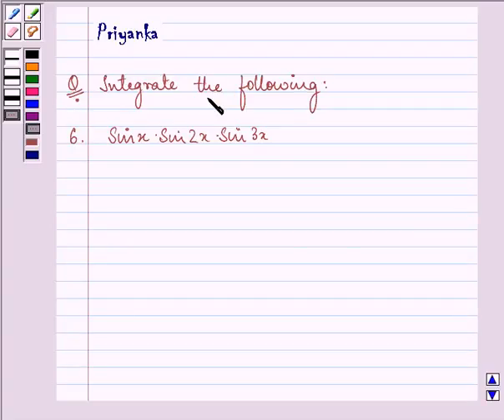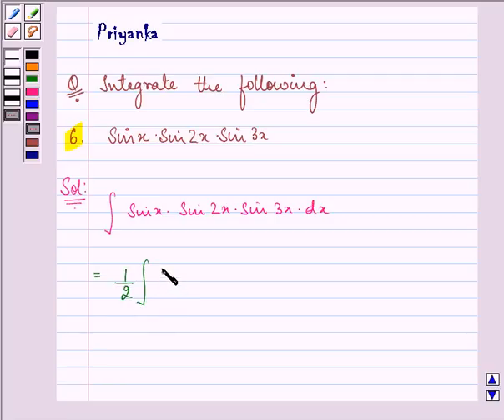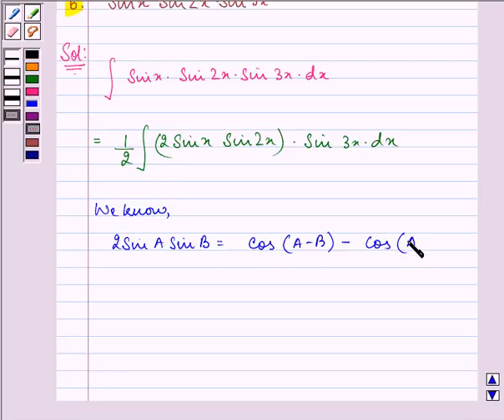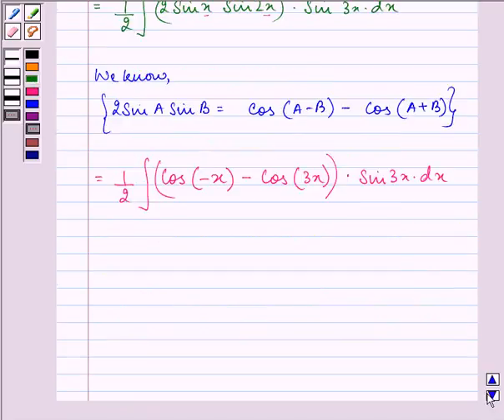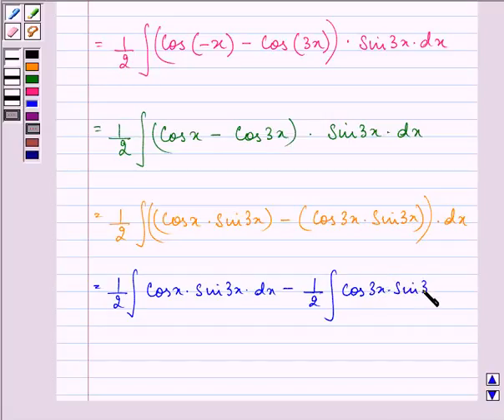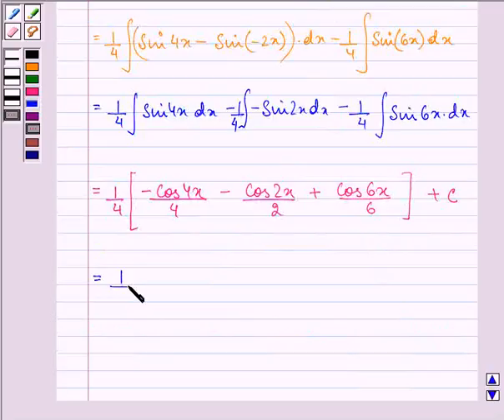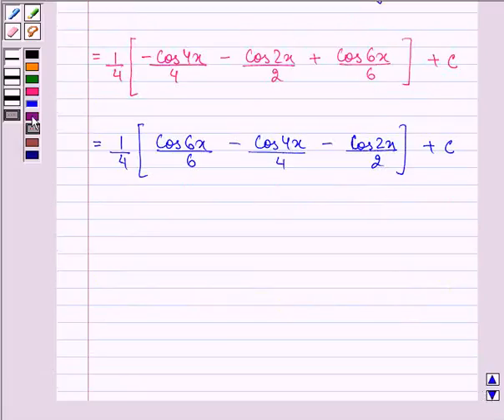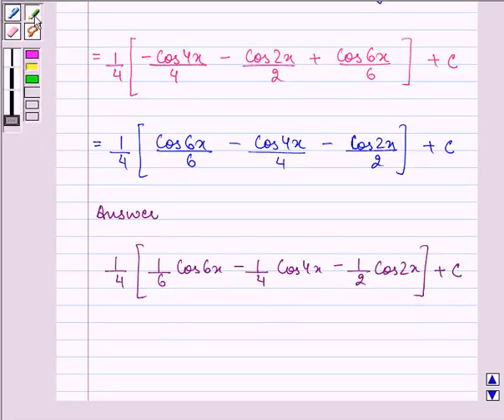Maths XII NCERT 2007 7 7 3 6